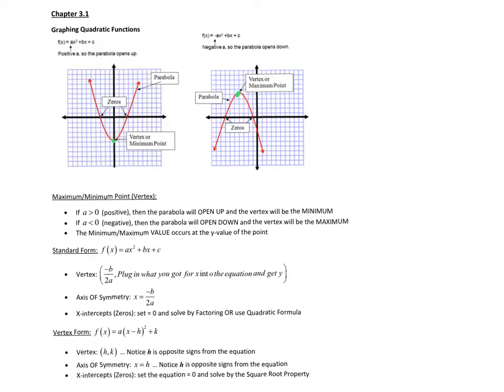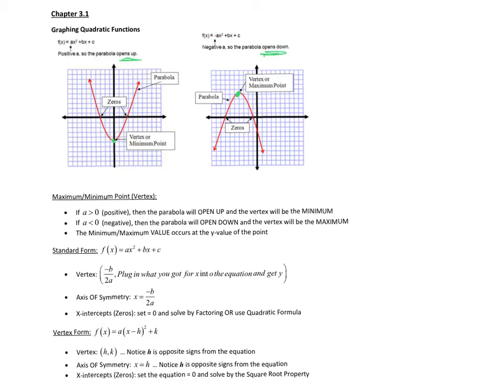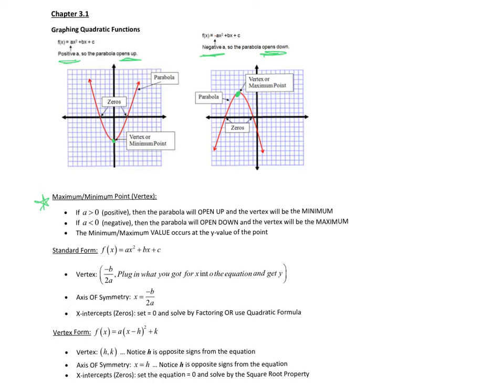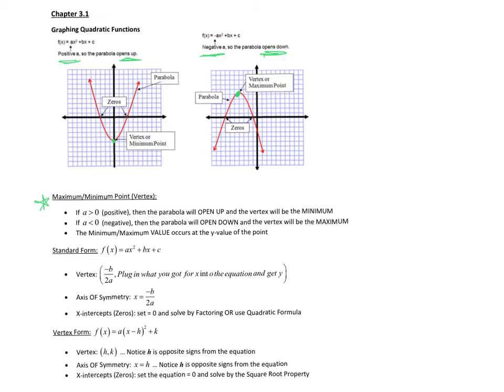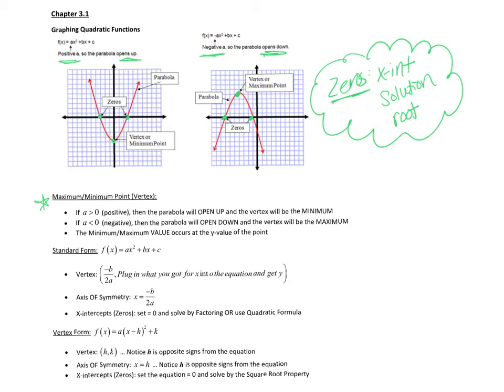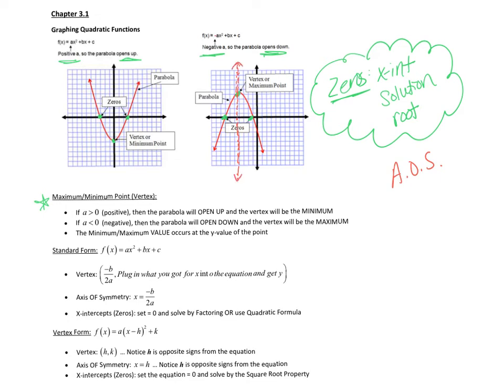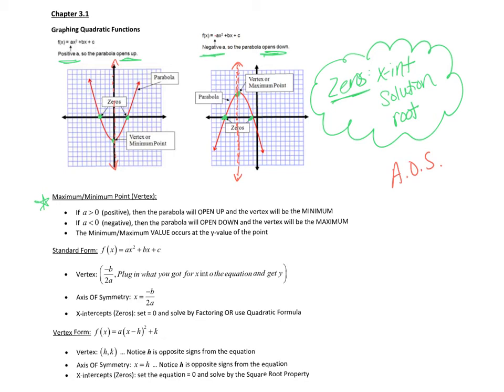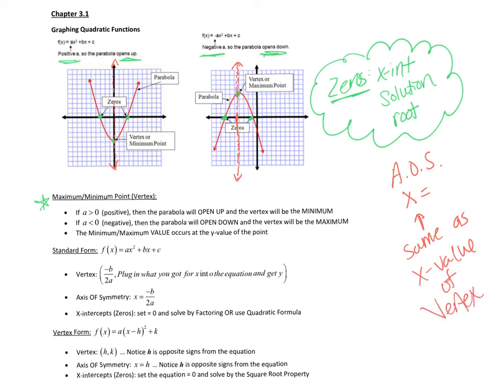Characteristics of a Quadratic Function